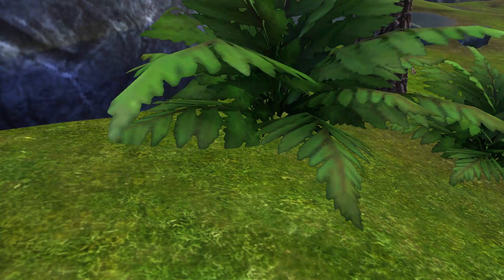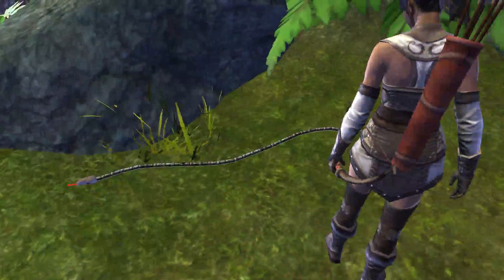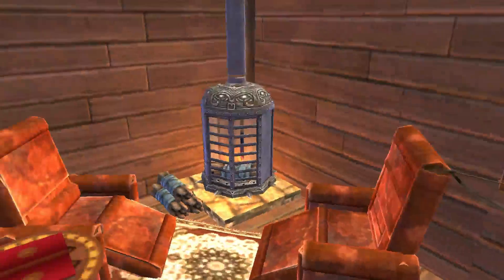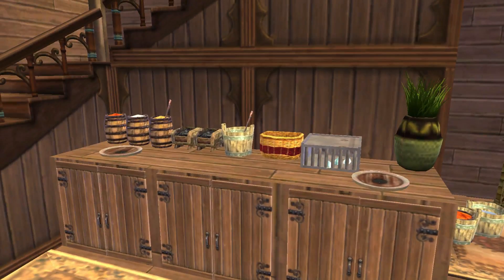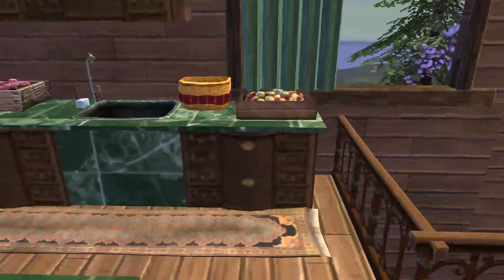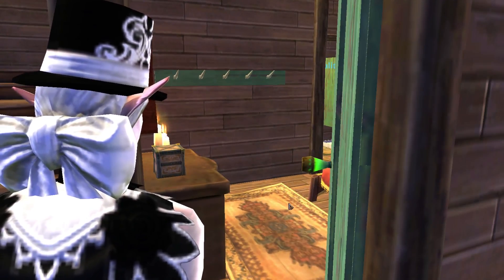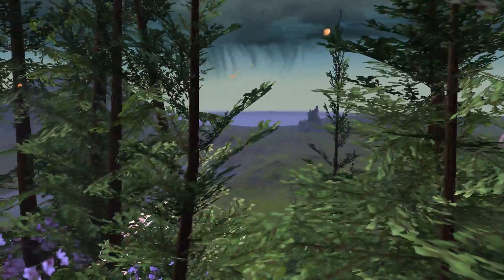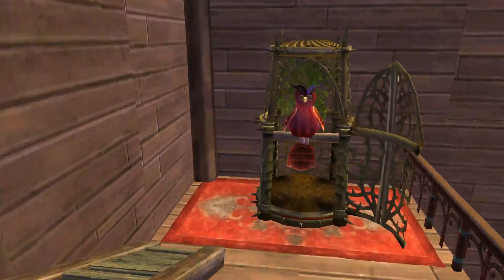Rogue's Roost - Wolfsbane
Rogue's love heights & nature and Divas got a great balance of both -- Watch live